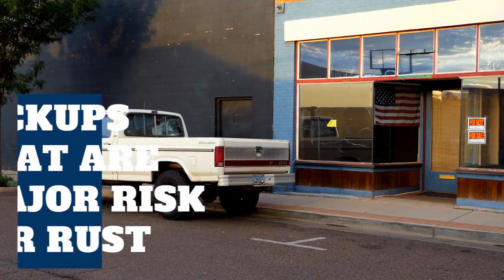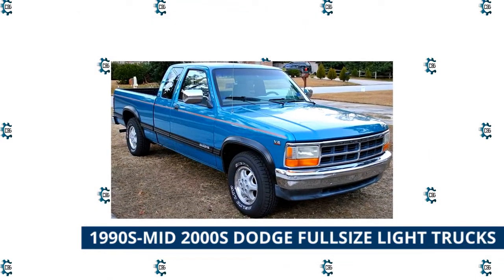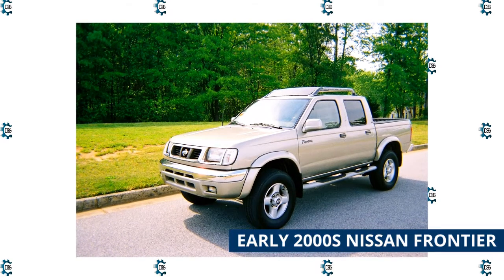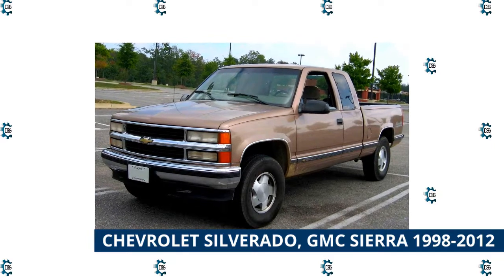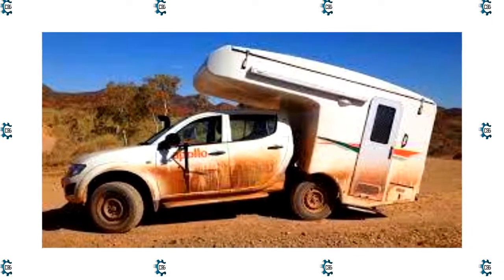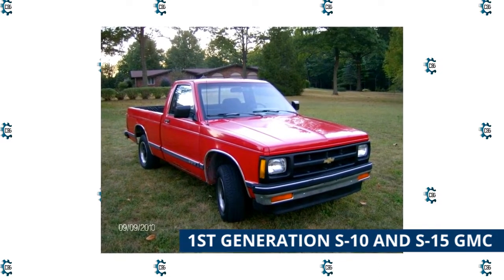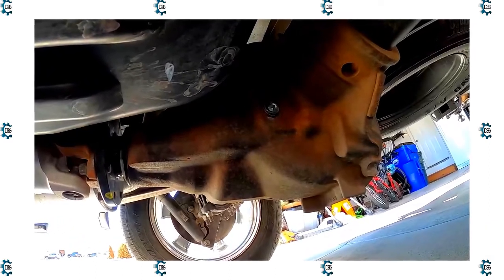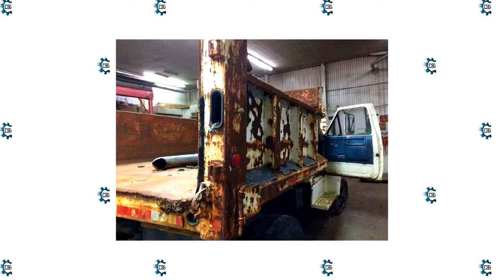Pickups Are At Major Risk For Rust Problems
Many good pickup trucks from 10 to 20 years ago that are still in good functioning shape are available for sale at affordable costs in the used car market. The key is to avoid costly repairs and models that rust away because labor prices are high in the west, and so that bargain pricing may turn into a pain if you get lured into a trap.